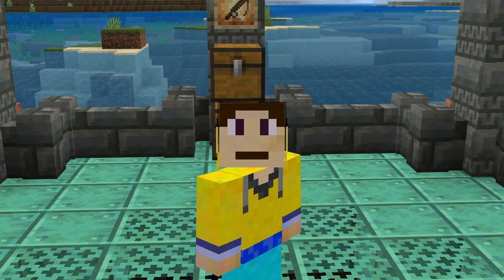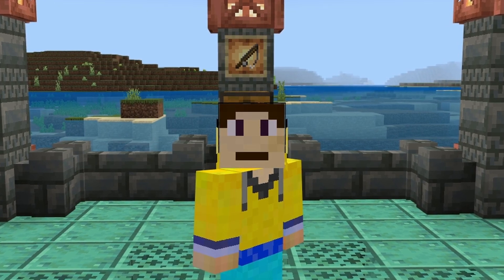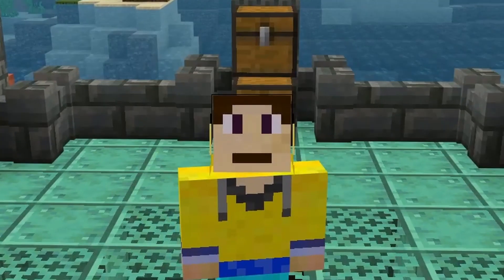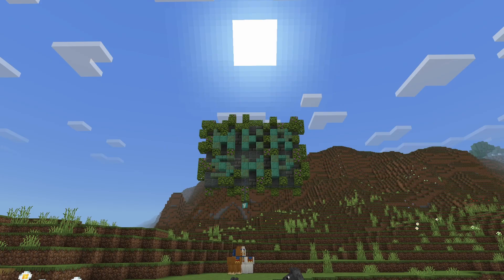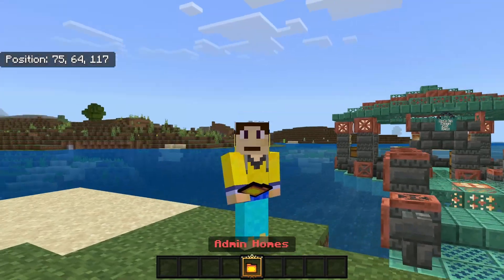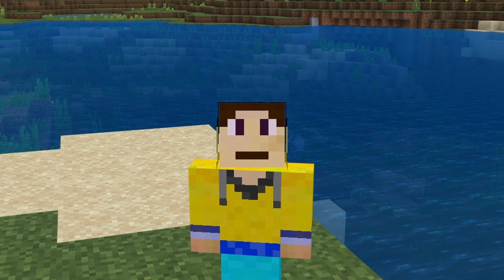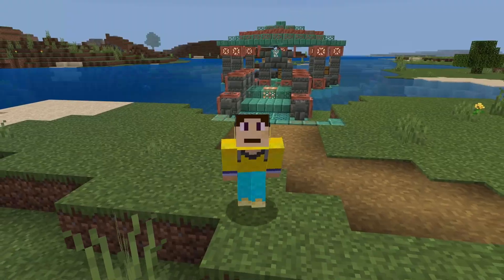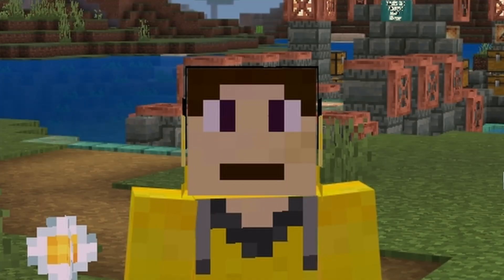JOIN OUR NEW SMP SERVER!!! -- New MKR SMP SEASON! Open server!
And remember.

-MKR Cinema♠